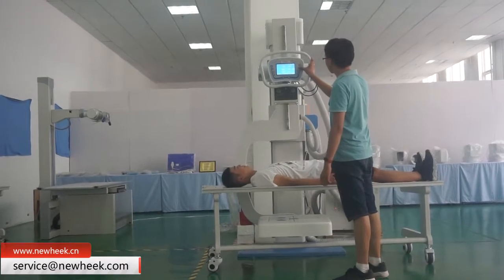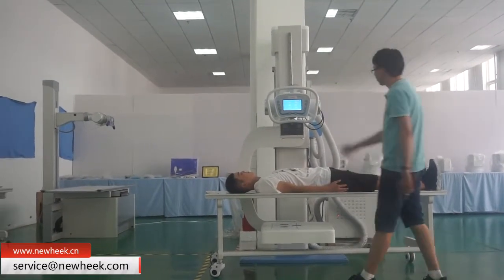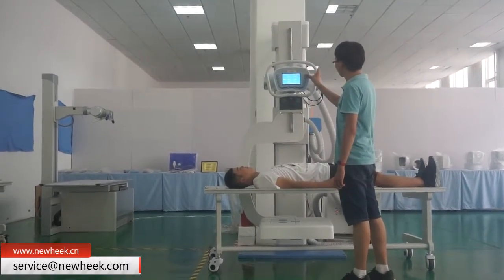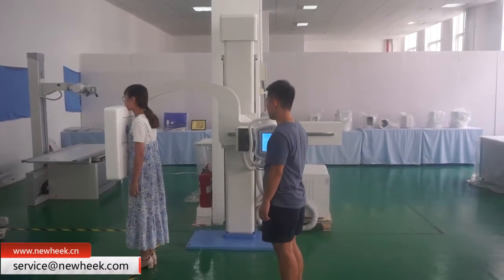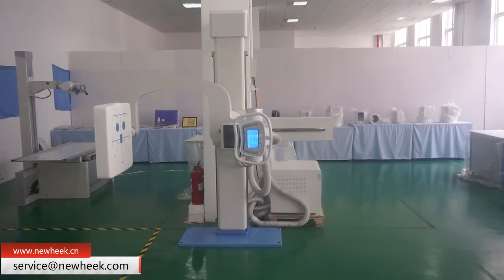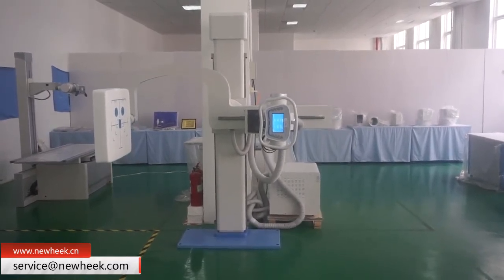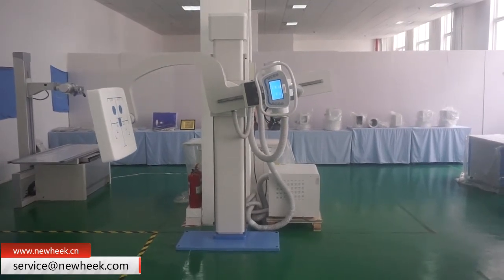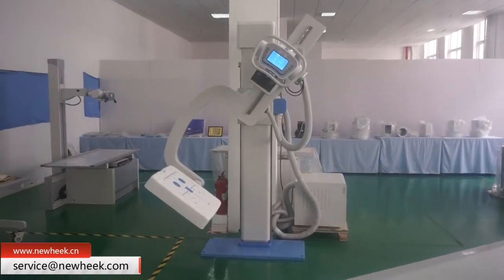What button does the movement of the U-arm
Newheek U-arm can be operated by different buttons to achieve different shooting methods.Other X-ray machine accessories you can find in Newheek.please click the web